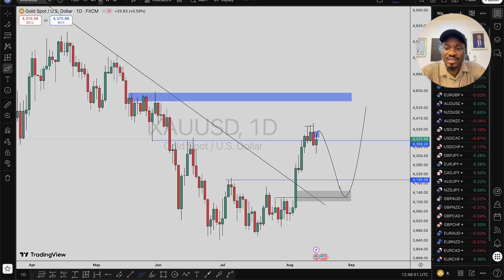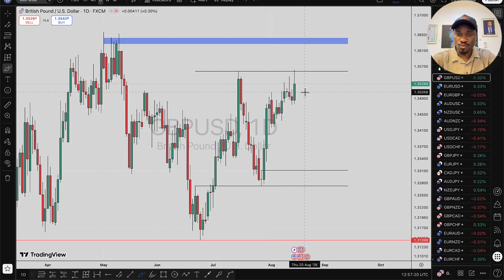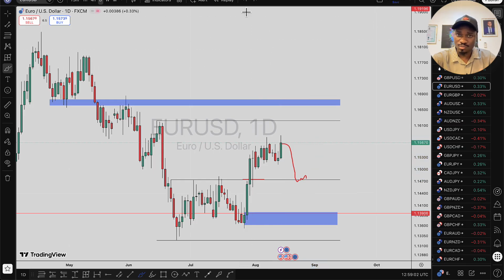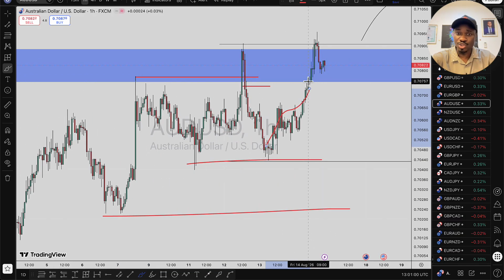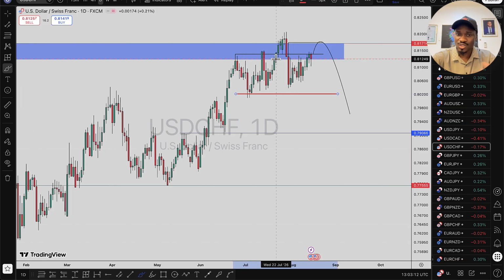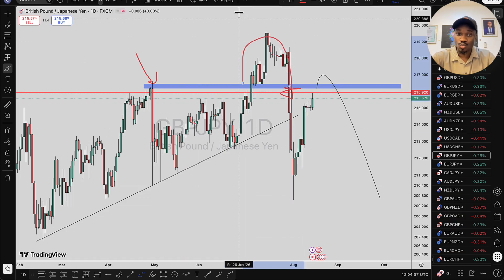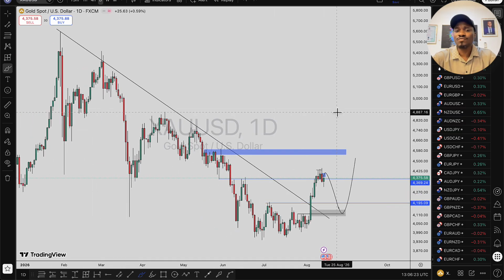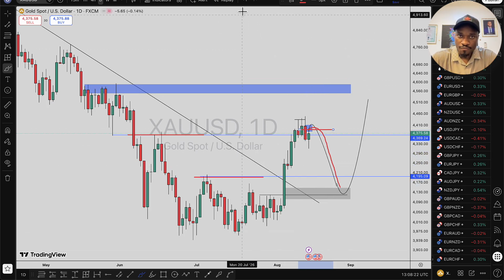Weekly Forex Market Analysis Forecast August 17–21, 2026 | GBPUSD, EURUSD, AUDUSD & GOLD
This Weekly Forex Market Analysis covers Gold Analysis, GBPUSD, EURUSD, AUDUSD & GBPJPY Forex market opportunities to help traders prepare for the new trading week.

Looking for the best Forex trading opportunities this week? In this video, I break down the market structure, key support and resistance levels, price action, and high-probability trade setups for Forex, Gold, and Bitcoin using professional technical analysis.

✅ Forex Market Analysis August 17–21, 2026

✅ EURUSD Weekly Forecast

✅ AUDUSD Weekly Forecast

✅ GBPJPY Weekly Forecast

✅ Gold (XAUUSD) Analysis

✅ Forex Trading Opportunities

This analysis is ideal for:

✔ Nigerian Forex Traders

✔ African Forex Traders

✔ Gold Traders

✔ Swing Traders

✔ Day Traders

My goal is to help you prepare before the trading week begins by identifying key market levels, potential trend direction, and high-quality trading opportunities.

𝐍𝐢𝐠𝐞𝐫𝐢𝐚𝐧 𝐒𝐭𝐨𝐜𝐤𝐬 𝐔𝐩𝐝𝐚𝐭𝐞 𝐕𝐈𝐏 𝐂𝐨𝐦𝐦𝐮𝐧𝐢𝐭𝐲